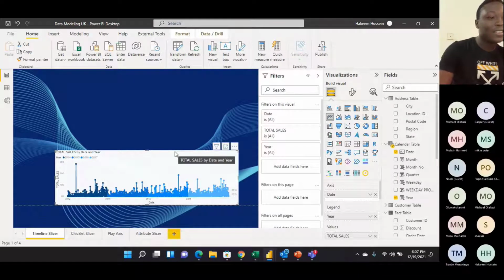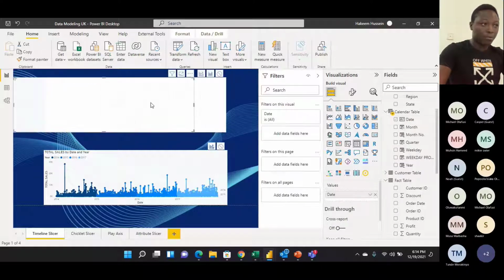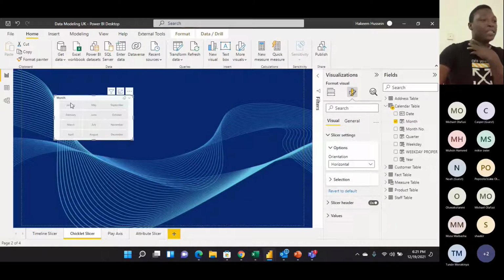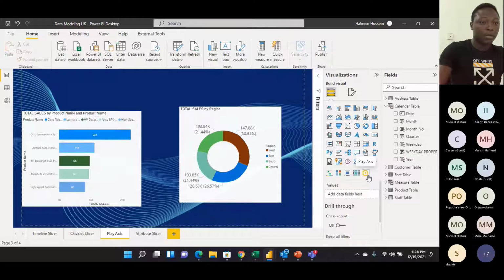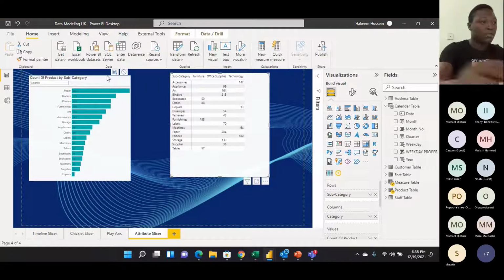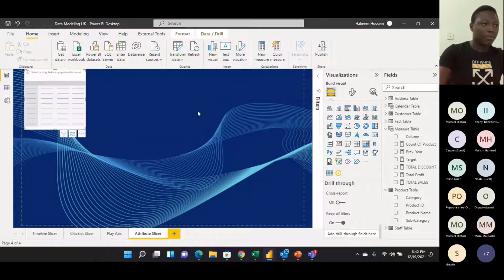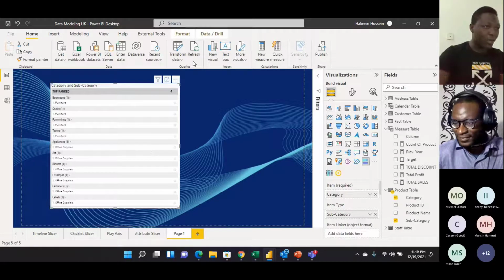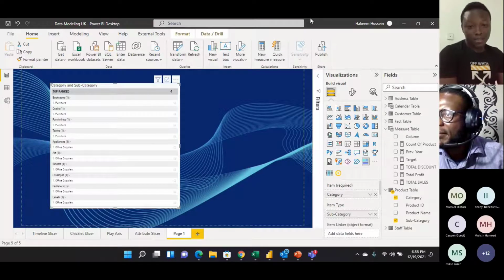Power BI Office Hour 69: Custom Slicers can do more | Hussain Hakeem